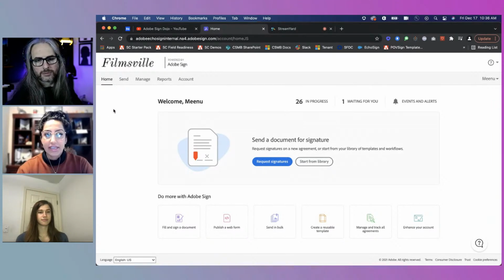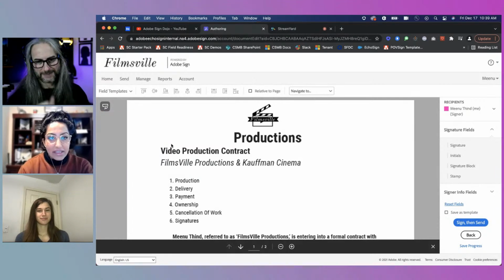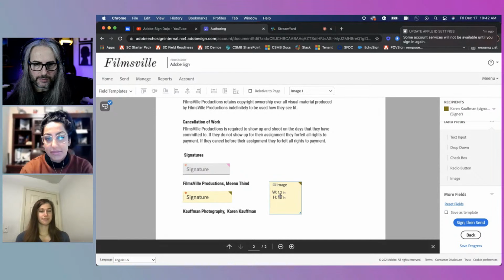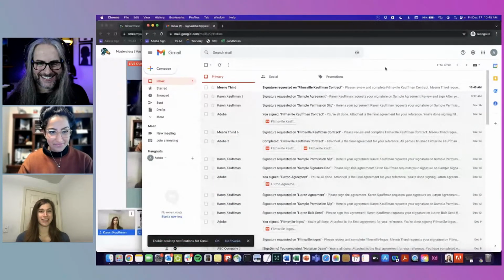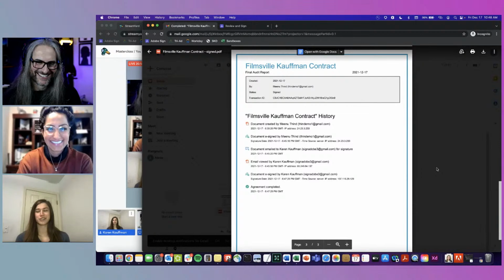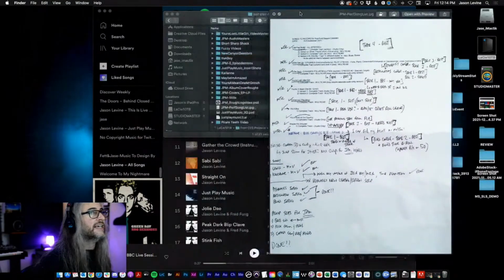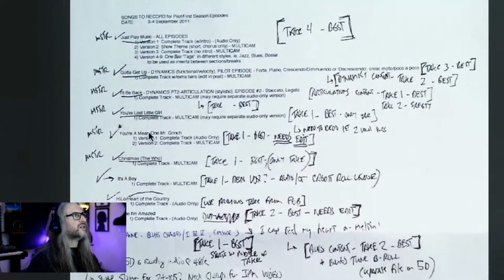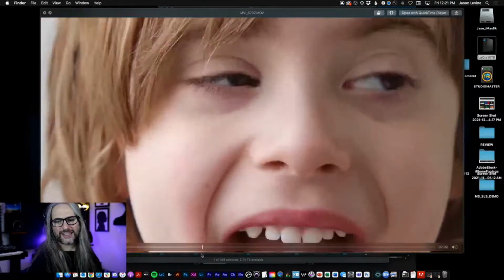Masterclass | You Need More 'Adobe Sign' in your Life (+ Holiday Fun)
In today’s Masterclass, I’ll welcome two of my colleagues from another side of Adobe, the Adobe Sign/Document Cloud team. Meenu Thind and Karen Kauffman will showcase how AdobeSign is an invaluable tool for *anyone* who does any type of freelance design work.